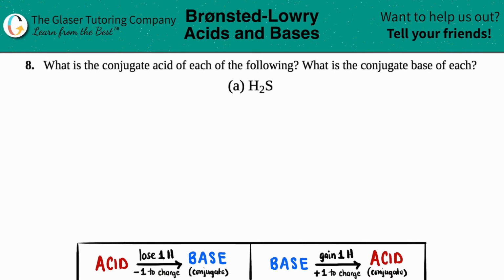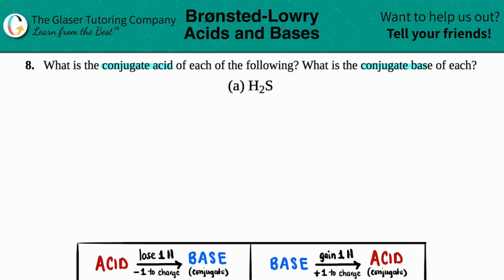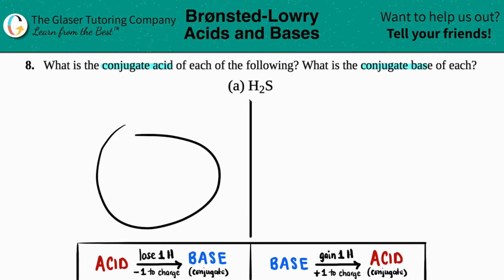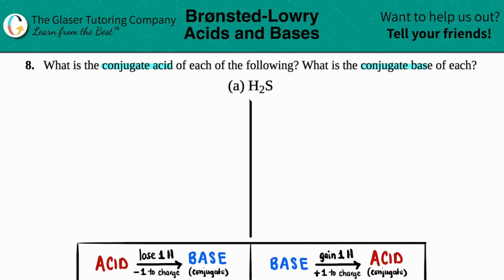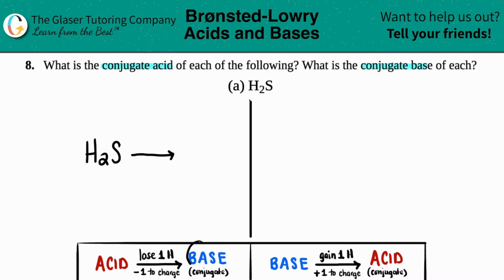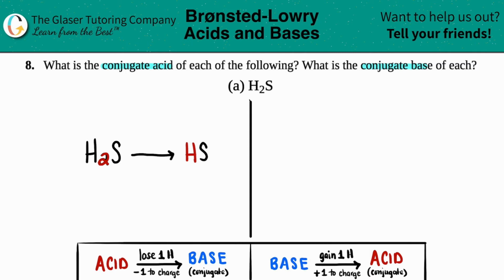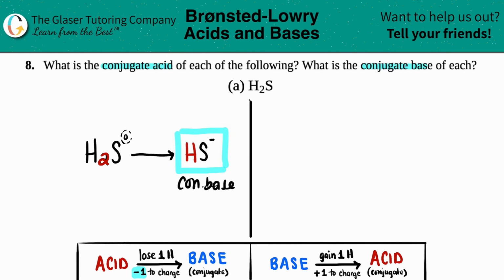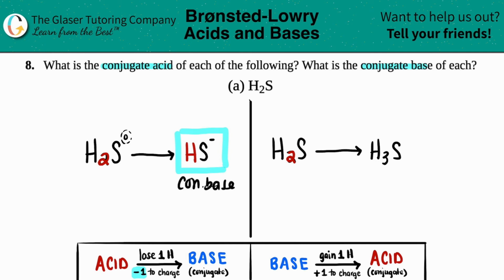14.8a | How to find the conjugate acid and conjugate base of H2S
What is the conjugate acid of each of the following? What is the conjugate base of each?
H2S